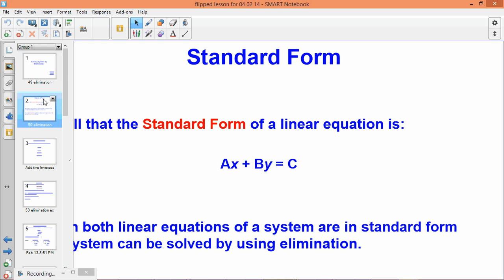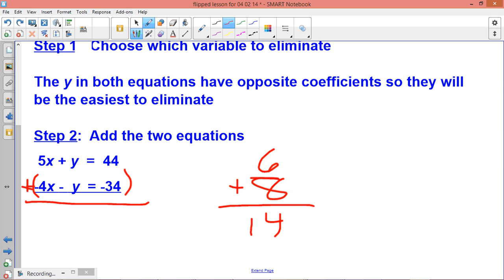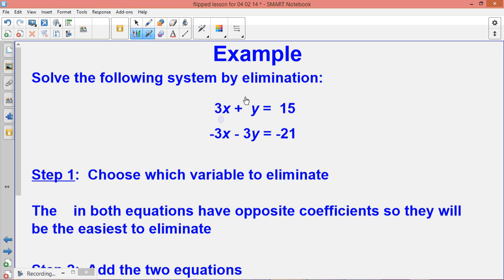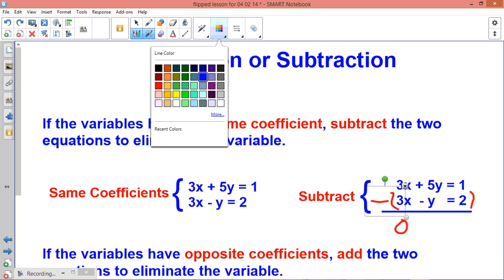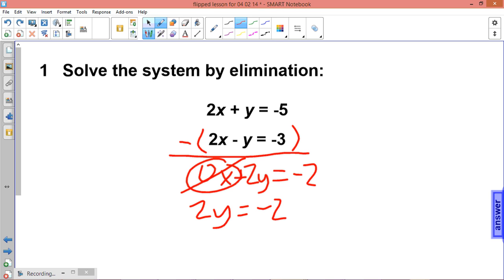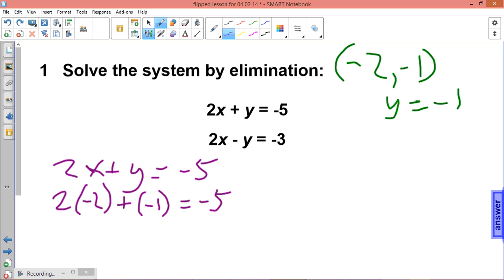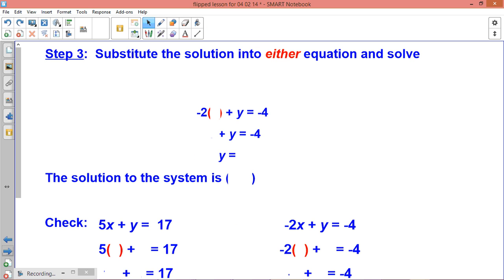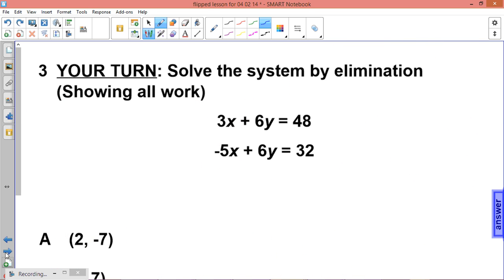flipped lesson for 04 02 14 easy elimination